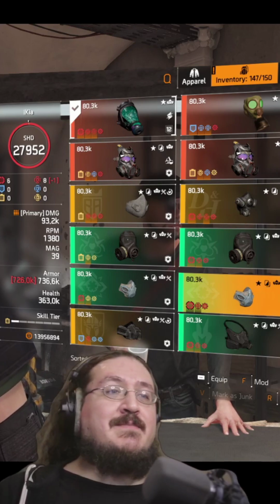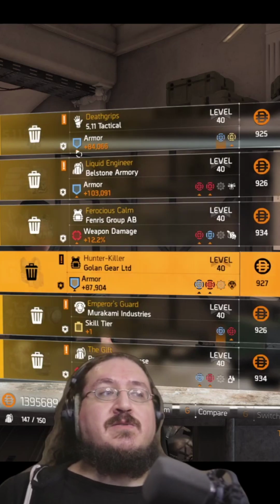Vendor Sorting - OnlyTips - How i sort my loot - The Division 2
The one where i give Only the Tip, SSSSS. this time on how to setup and then use vendor sorting.

Much more indepth video :
Vendor Sorting & Inventory Settings - An In-depth Guide - How i deal with loot - The Division 2 :